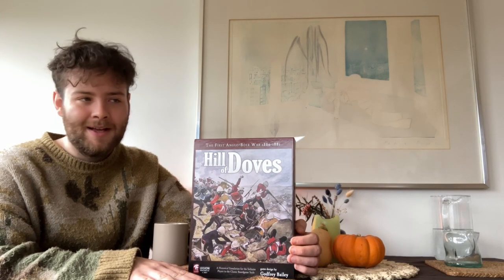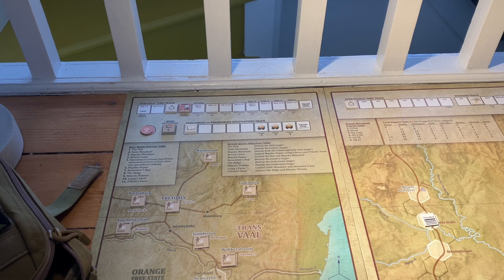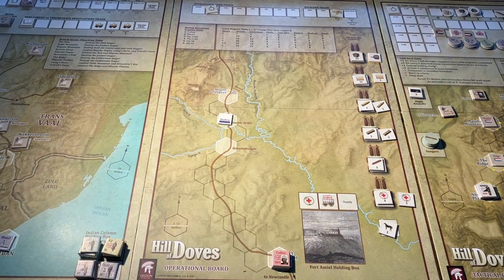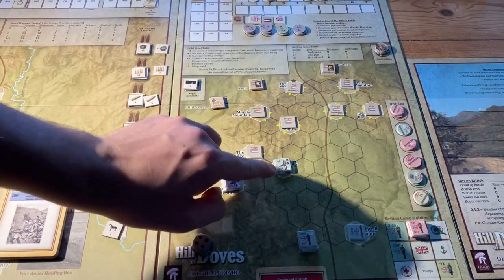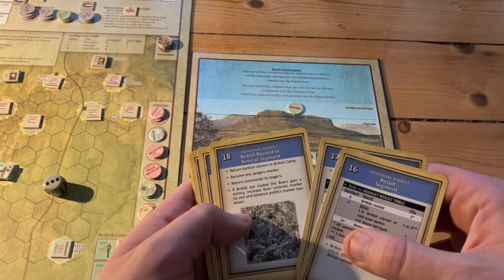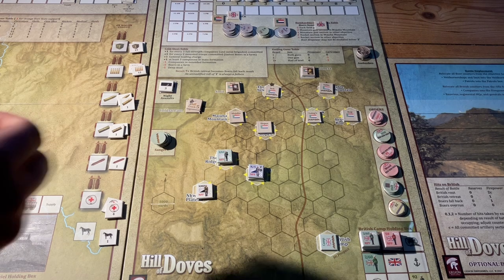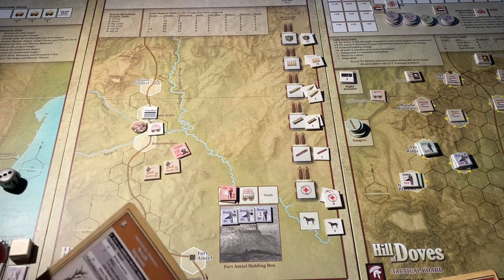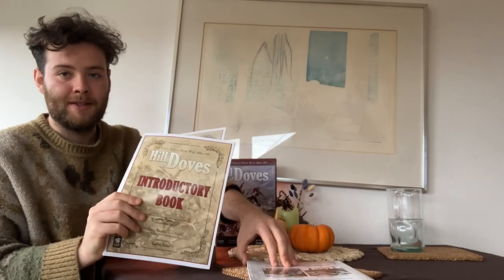Hill of Doves - Legion War Games - Review/overview - Solitaire war game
A review/ramble of Godfrey Bailey's solitaire war game Hill of Doves.